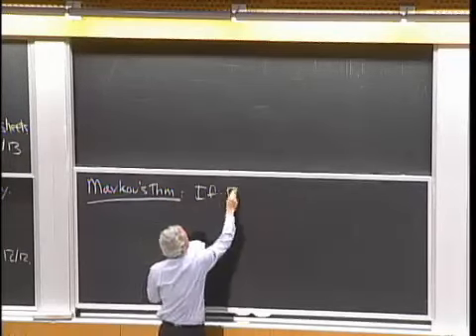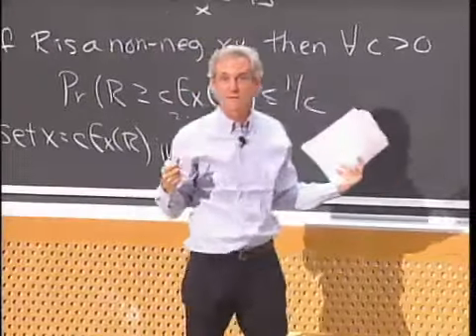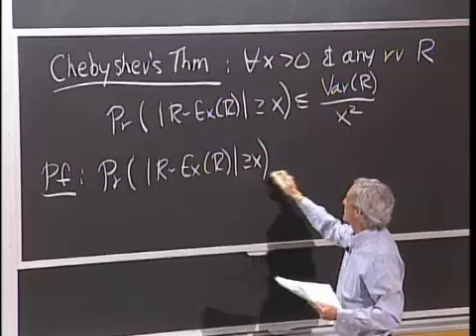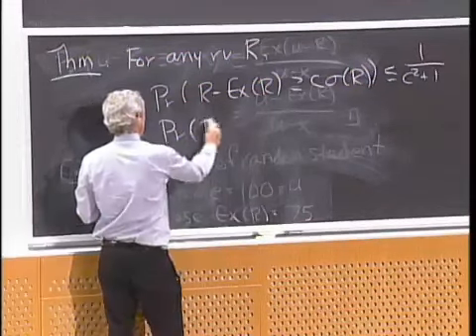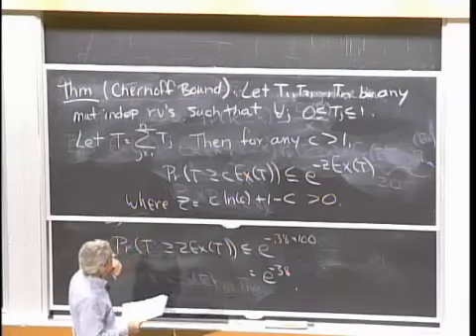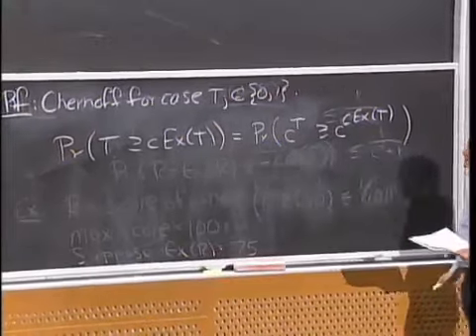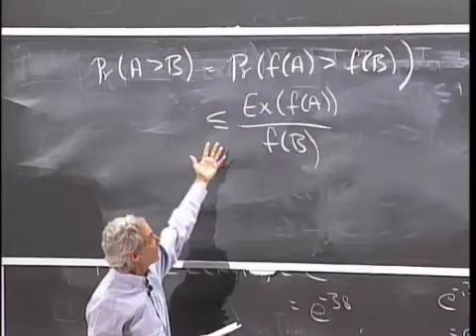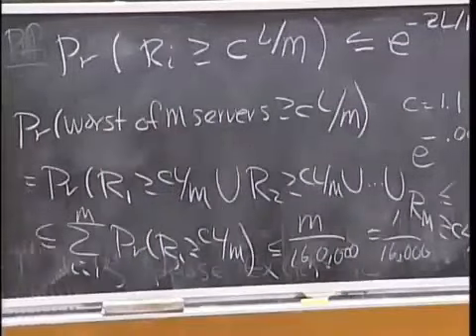Mathematics for Computer Science - MIT - Lec 24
Lecture 24: Large Deviations

Description: Covers large deviation. Like expectation, it gives three other notions in solving bounds and many frequently experienced problems in computer science, such as determining the probability a random variable will deviate from its expectation.